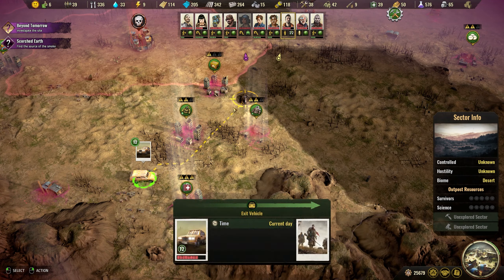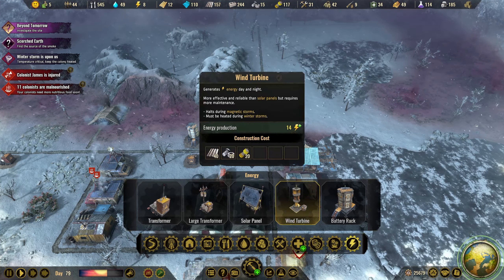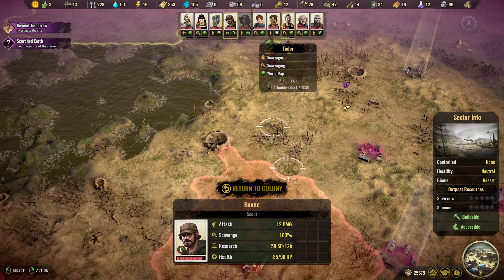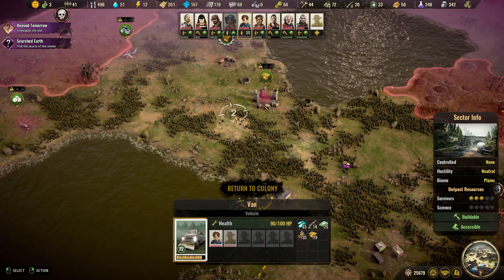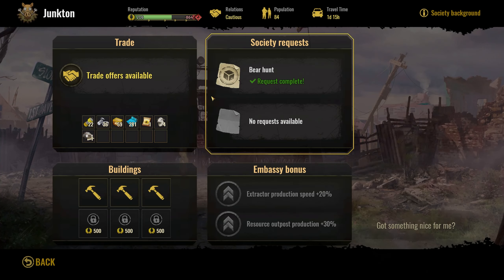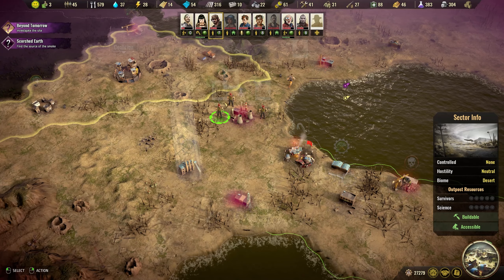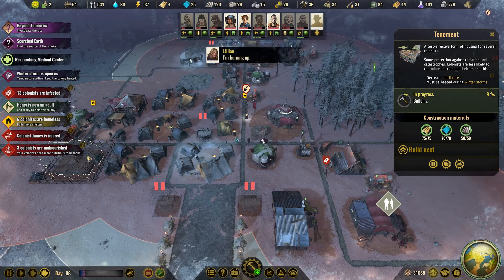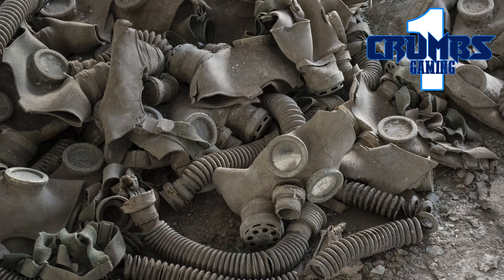ETERNAL WINTER AT 200% DIFFICULTY // SURVIVING THE AFTERMATH // #06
Scenario: Eternal Winter
Difficulty: 200%

Surviving the Aftermath is a post-apocalyptic survival colony builder. This update is the first DLC called "New Alliances" and have some new changes and features.

PC Spec
CPU: Intel Core i9 10900K 3.7 GHz 20MB
RAM: 64GB (2 x Ballistix 32GB DDR4 3200MHz CL16 Sport)
GPU: Gigabyte GeForce RTX 2070 SUPER 8GB